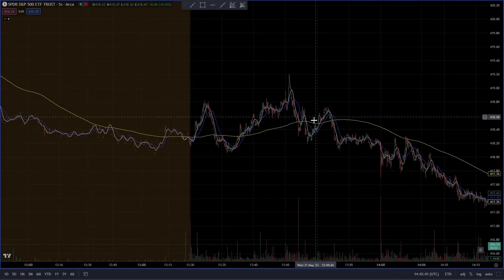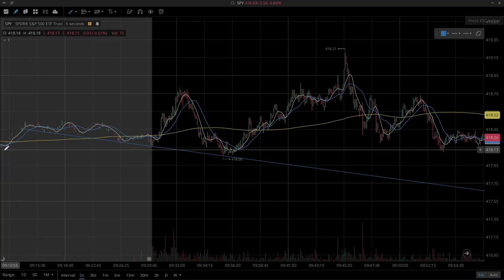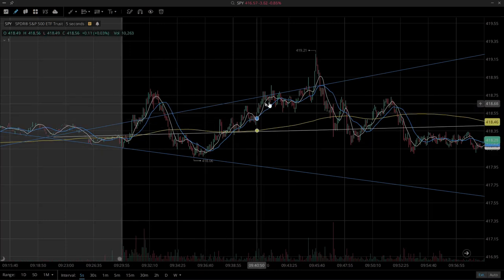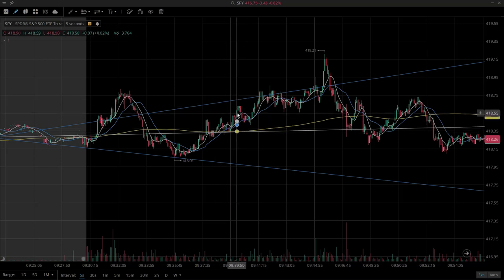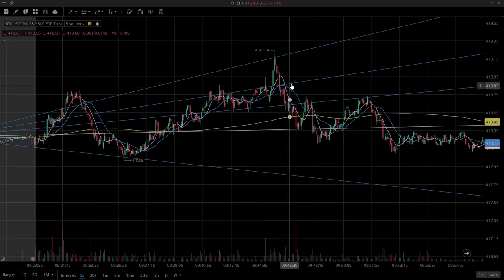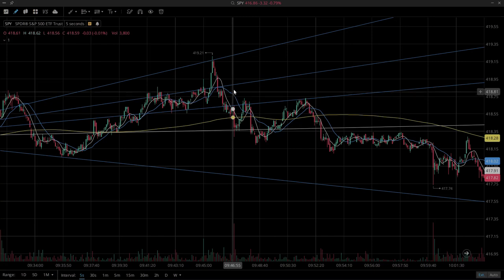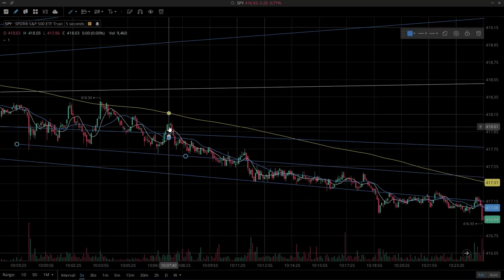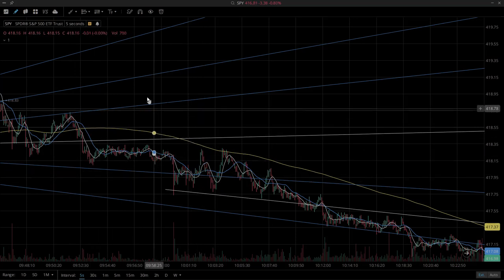How to Spot a Measured Move Using Fan Lines (1 of 3)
In this video I show you a simple method I use to spot measured move setups in any timeframe by manually drawing fan lines. This is the first video in a 3 video series.

Join Our Trading Community & Receive:
• Trading Courses
• Trade Rooms
• Live Streaming
• Alerts
• Watch Lists